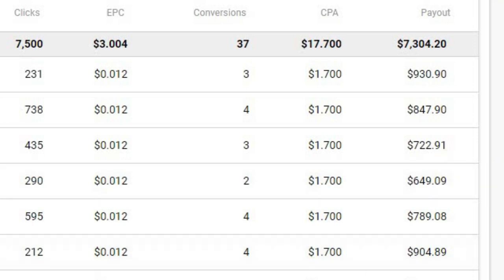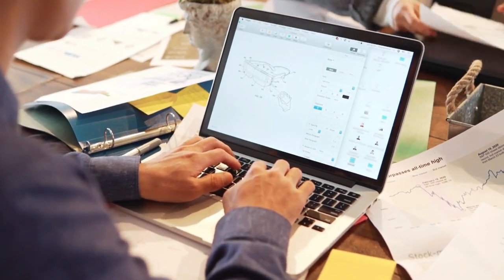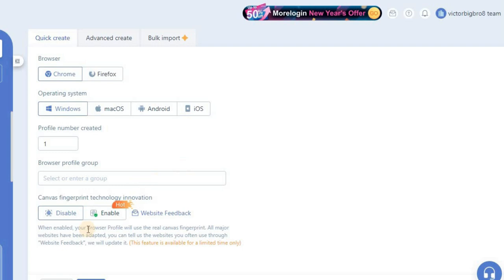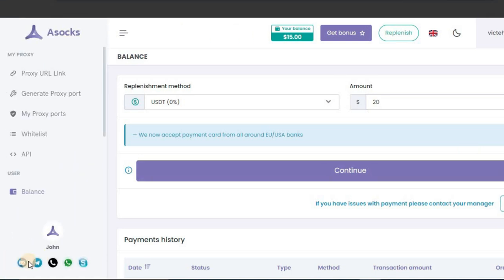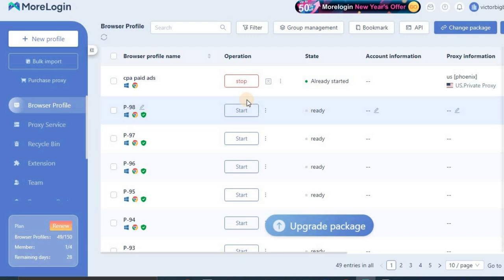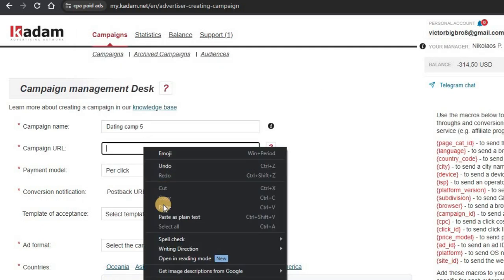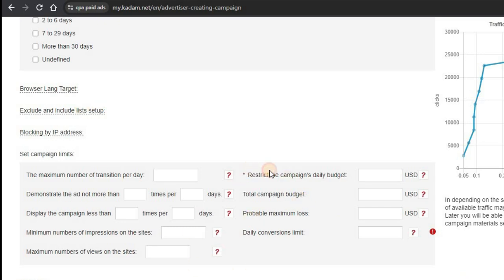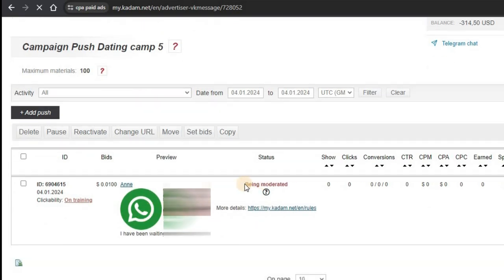Underground Guaranteed Paid Traffic Method (CPA Marketing Paid Traffic)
My #1 Recommendation How I Made $3,000 In 1 Day Flat

In this video, I am gonna be showing the fastest way to make money with paid traffic watch till the end so you don't miss any important steps.

Comment the keyword Value Bomb  if got value

Access Asocks 👉

More CPA Marketing videos

FREE Page Builder systeme.io

cpa marketing 2022,
cpa marketing traffic sources,
best paid traffic for cpa marketing,
best paid traffic for cpa offers,
crakrevenue paid traffic method

*Any earnings or income representations are aspirational statements only and results are not typical. There is no guarantee as results might differ from person to person. Your results will depend entirely on your work ethic. I'm not a financial advisor.